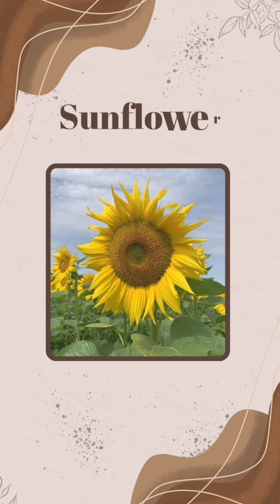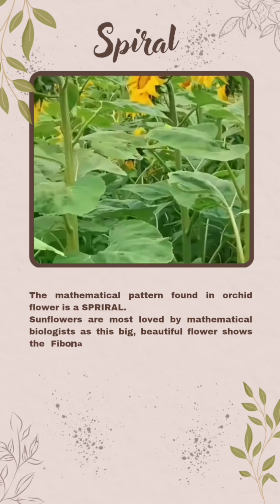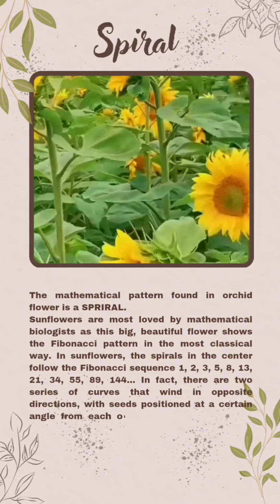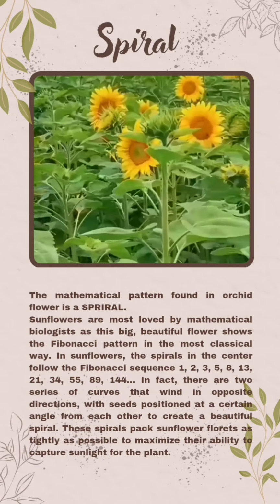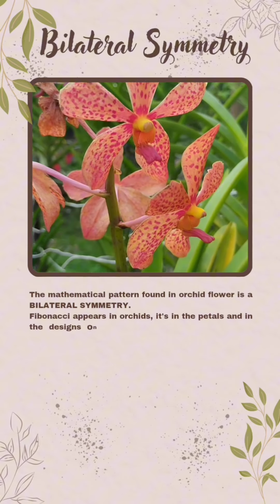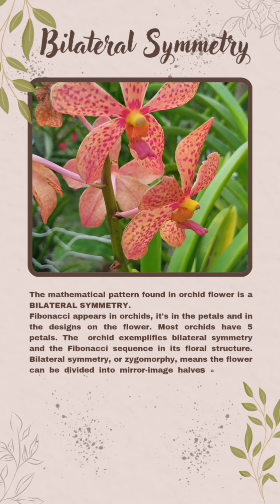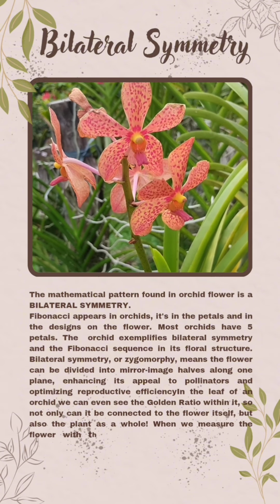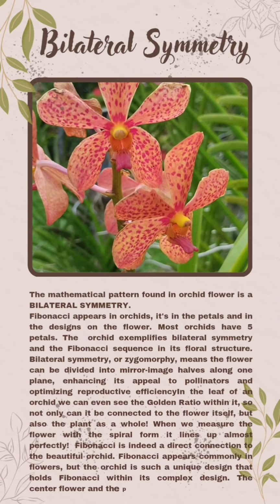January 25, 2025